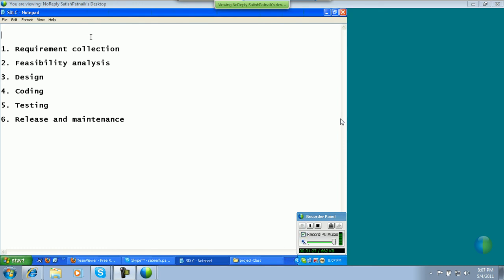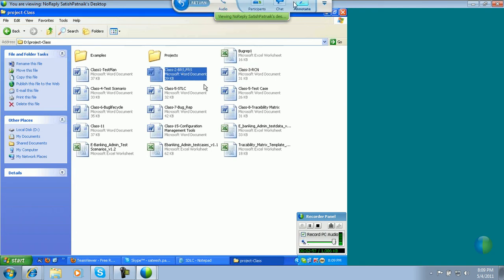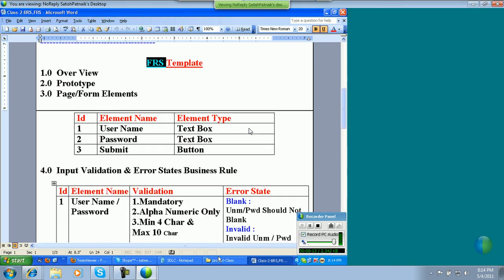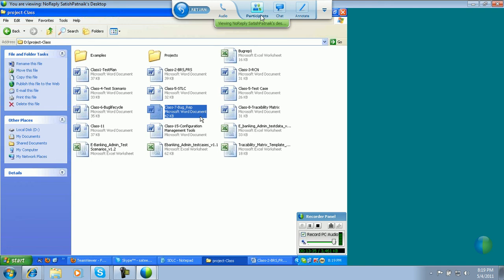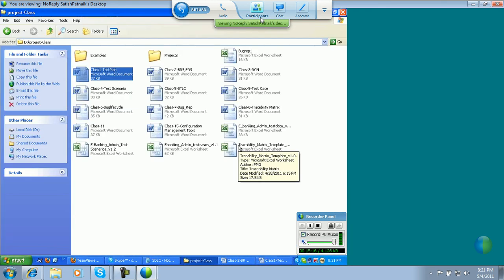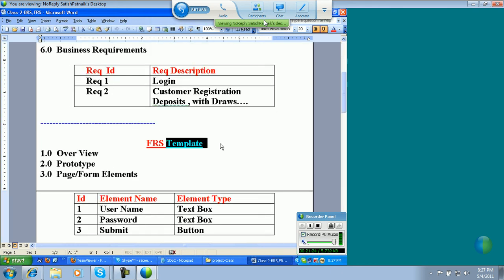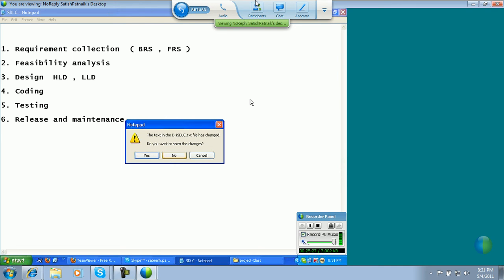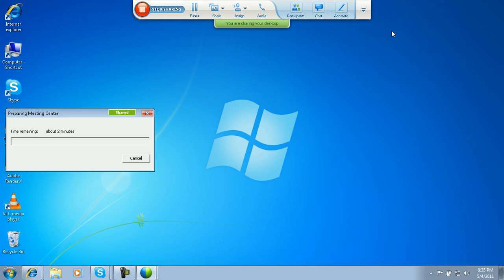Learn complete manual testing in 1 week(with project)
part1 learn software testing within no time
complete guide with a project